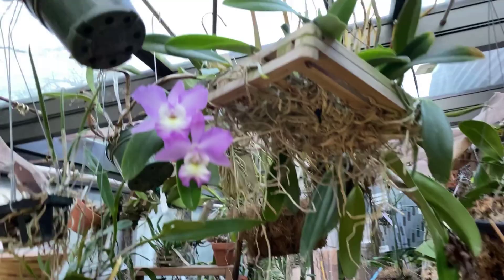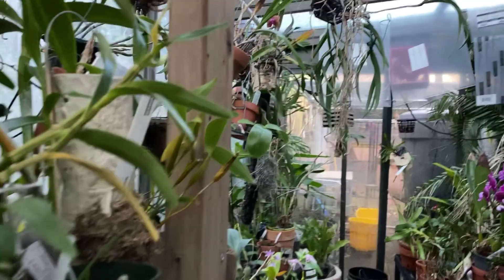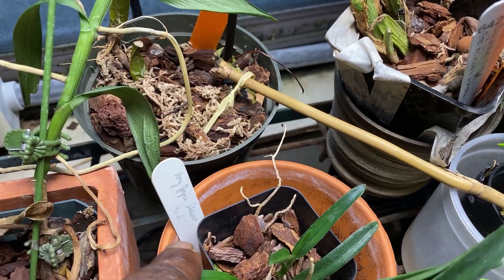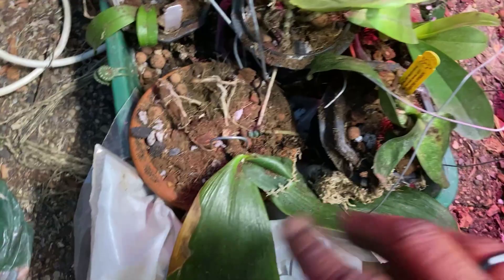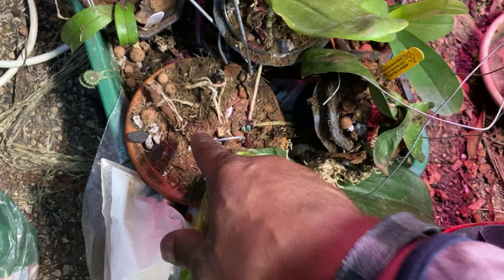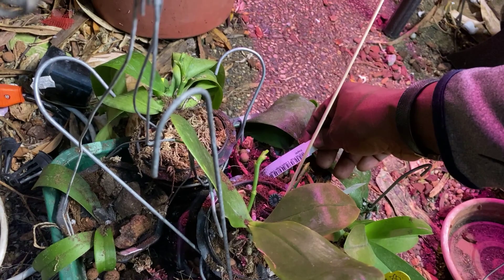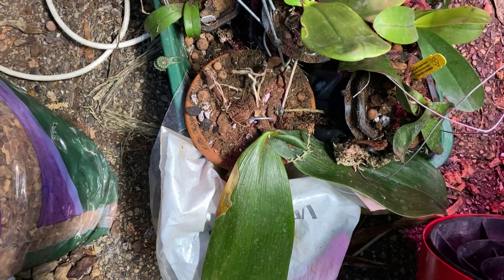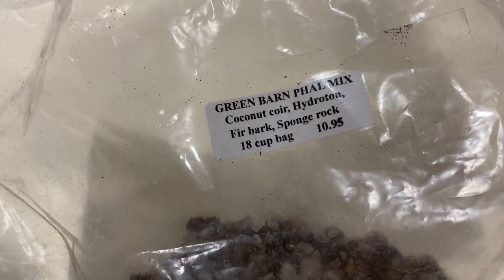AN ORCHID A DAY EPISODE 471 UPDATE ON MY NEW PHALAENOPSIS MIX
"Eat an apple on going to bed, and you'll keep the doctor from earning his bread." That was the original saying before the words were updated. I by no means belief that an orchid a day keeps the doctor away but i believe any positive hobby is good for the soul and keeps your mind and body fit. This series may not happen everyday but i hope to capture,  those daily on film where i am interacting with my orchid collection and share some of those moments with you. Orchids in order of appearance: Catcylia Leon Glicenstein, Bc North Miami, Trichocentrum carthagenense, Bc Erotion, Eria multiflora, Angraecum Joyce Stewart, Potinara Hoku Gem Freckles, Phalaenopsis cornu cervi, Phalaenopsis Mok Chow Yew, Phalaenopsis Lioulin Green Eagle, Phalaenopsis cornucervi var chattalade, Phalenopsis Joy Spring Canary, Paphiopedilum Saint Swithin..Thanks for watching!